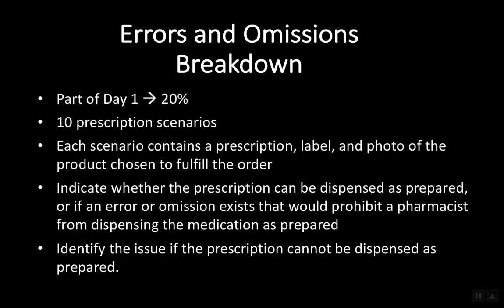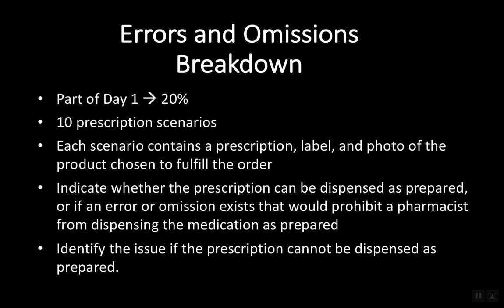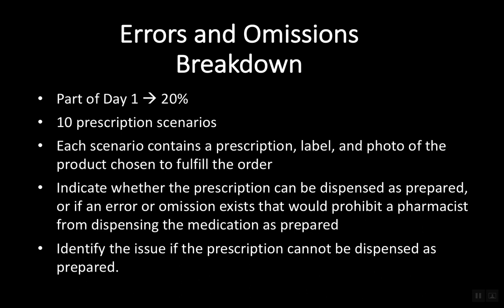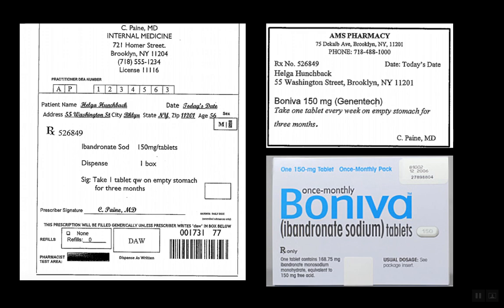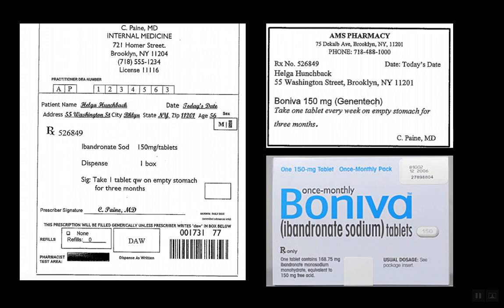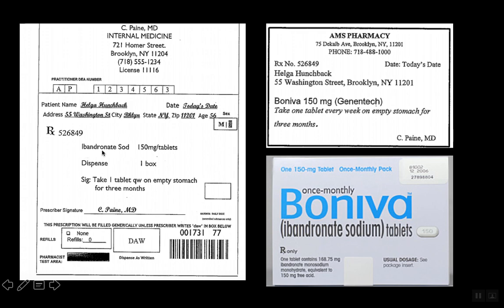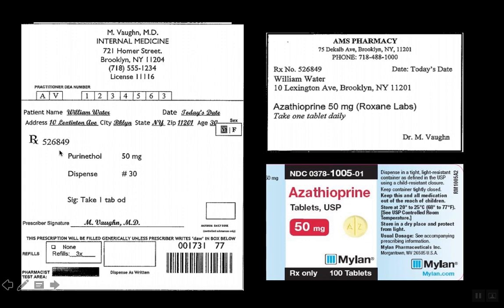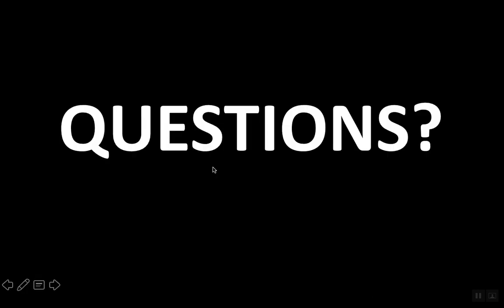Pharmacy Errors and Omissions Practice Questions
In this video I walk you through the process of successfully achieving a high score on the errors and omission part of the Compounding exam